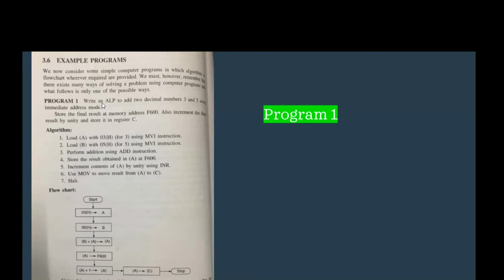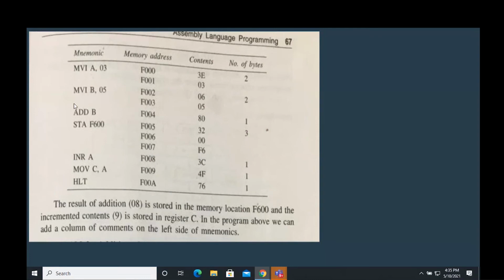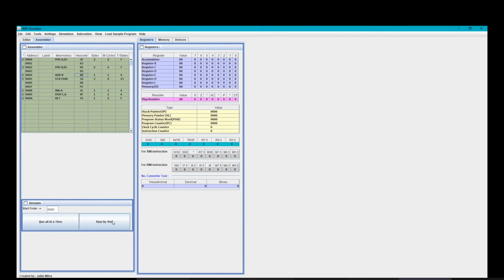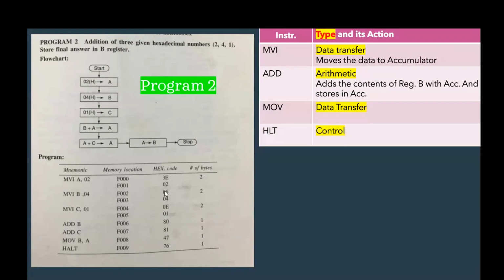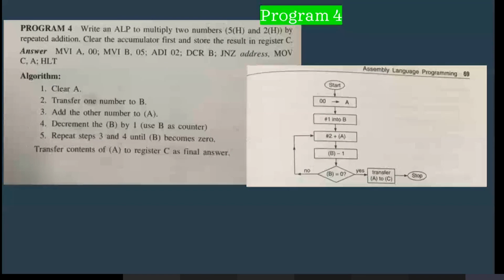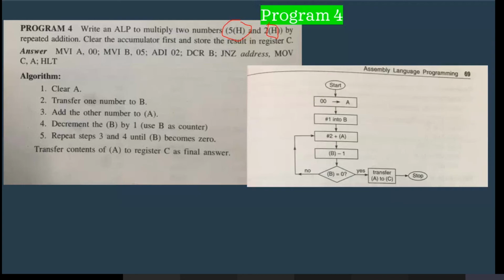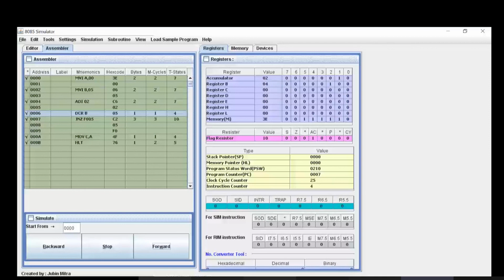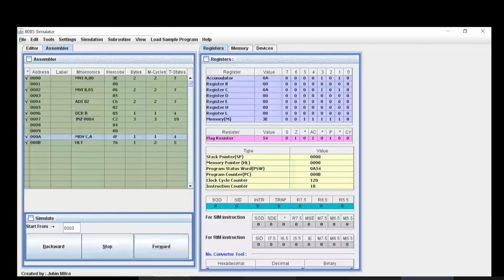Program to add two 8 bit numbers in 8085 Simulator